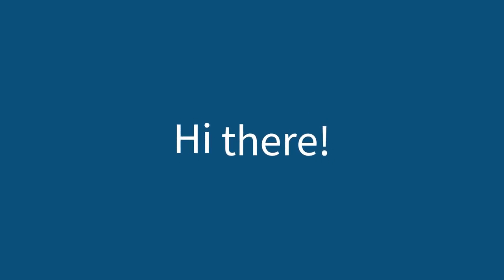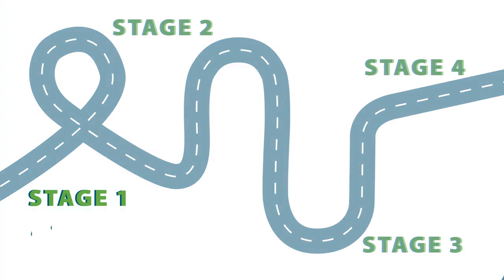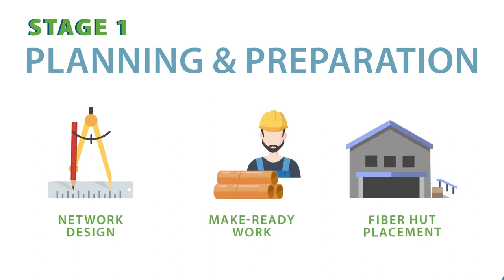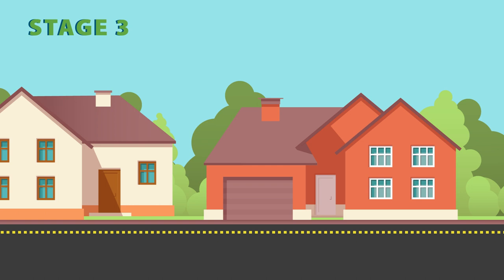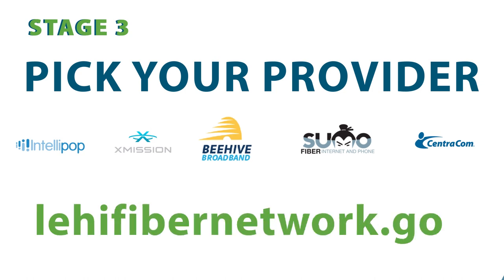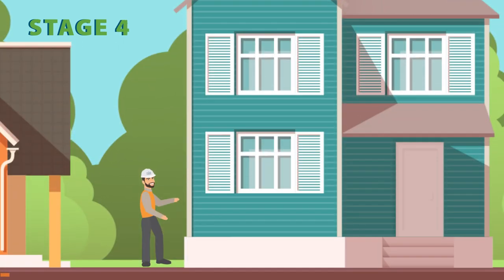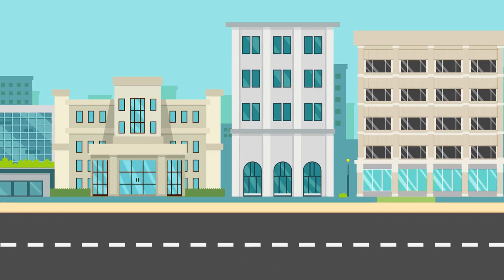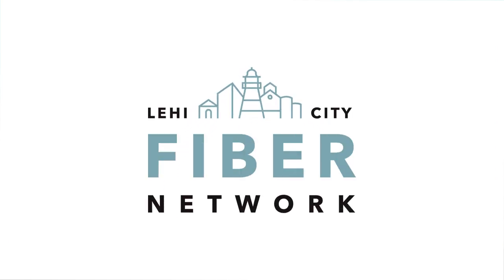Lehi Fiber Network | Fiber Process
Are you eager to get fiber? Here's a glimpse into the process of bringing fiber to your home!